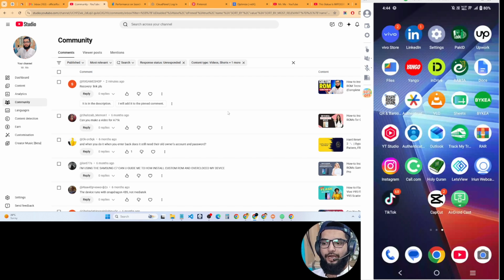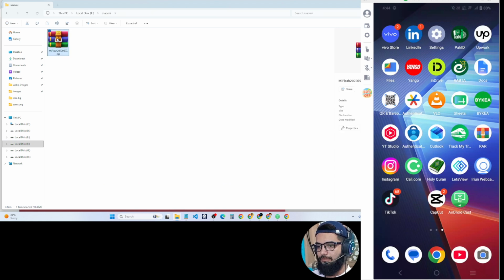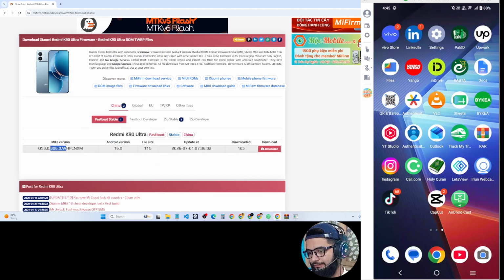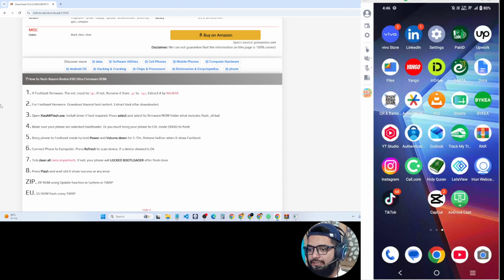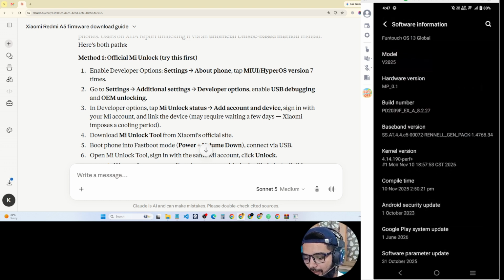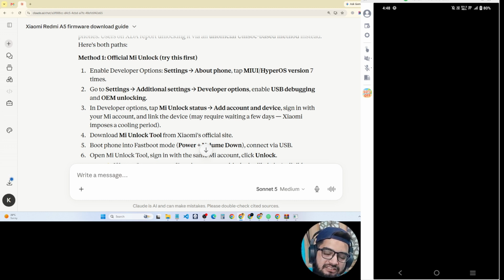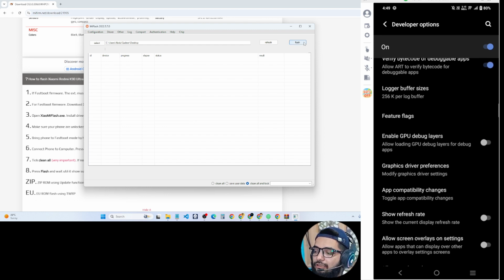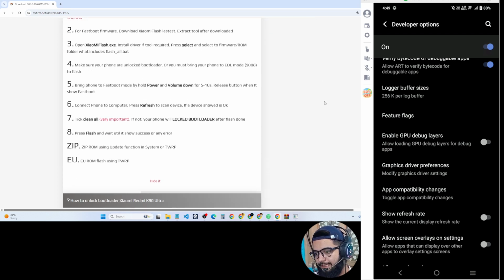Redmi K90 Firmware Download & Flash Guide (Fastboot + Recovery)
Looking for the latest Redmi K90 firmware? In this video, I'll show you how to download the official firmware and flash it safely using the correct method. Whether you're fixing bootloop, soft brick, or updating your device, this guide covers everything you need.

✅ Official Redmi K90 Firmware
✅ Fastboot & Recovery ROM
✅ Flash Tool Guide
✅ Fix Bootloop & Software Issues
✅ Safe Installation Steps

Follow the step-by-step guide safely and easily.

⏱ Chapters

00:00 Intro
00:25 Requirements
01:15 Download Firmware
03:10 Flash with MiFlash
05:20 First Boot